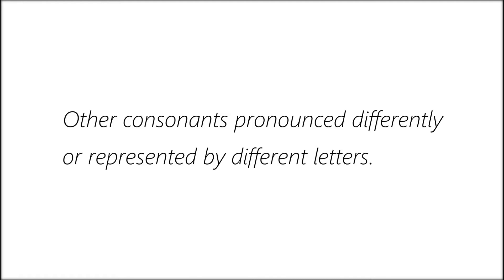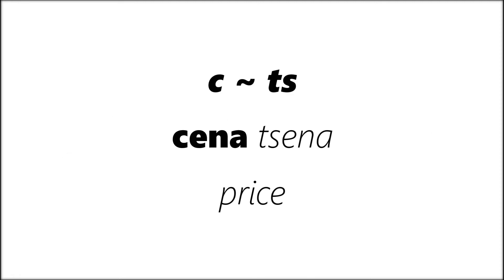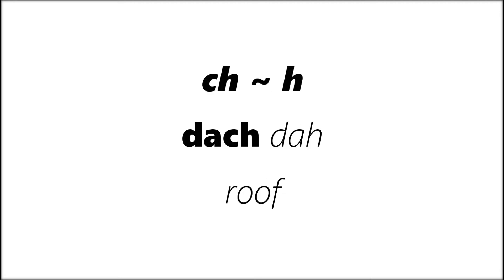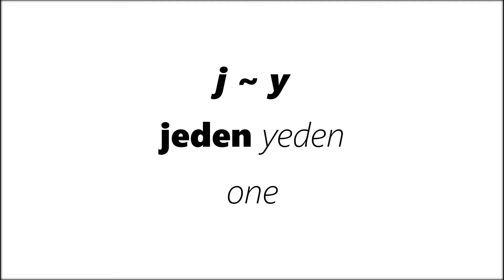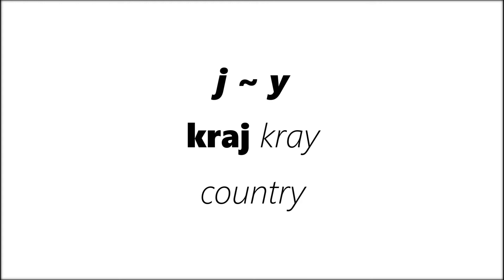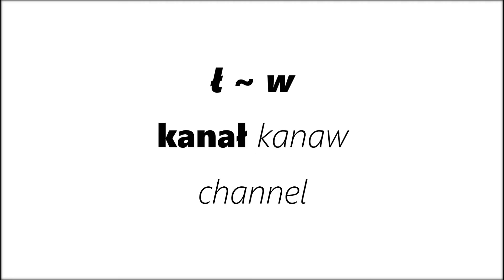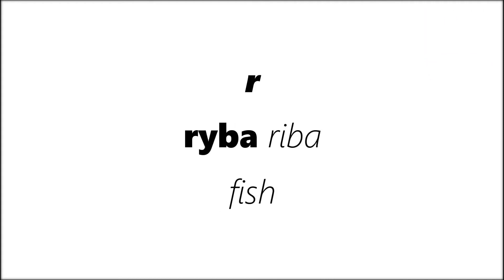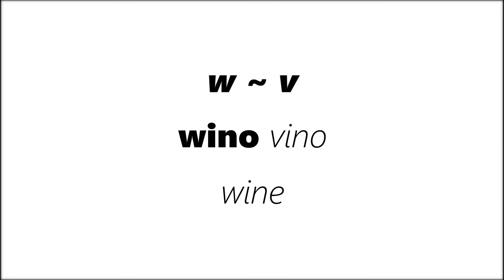Everyday Polish Lesson 8 More Consonants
Here are examples of other consonants pronounced differently or represented by different letters.

Reference:
Mazur, B. W. (1983). Colloquial Polish: The complete course for beginners. London: Routledge.